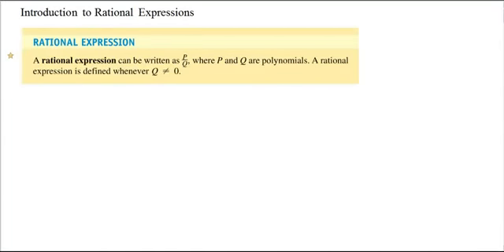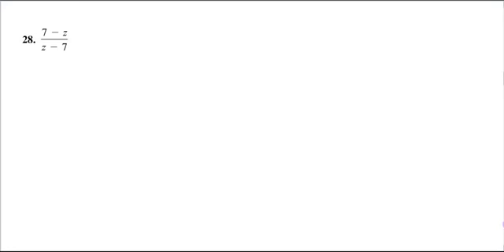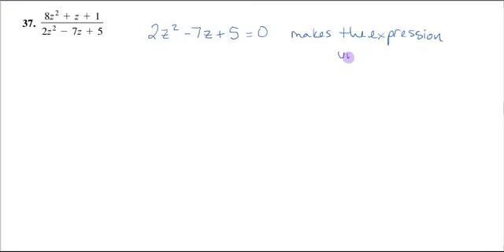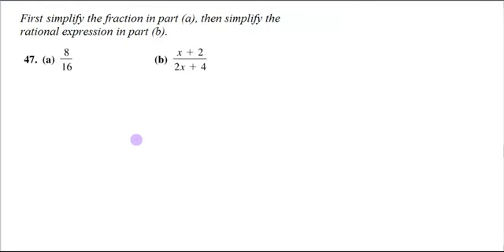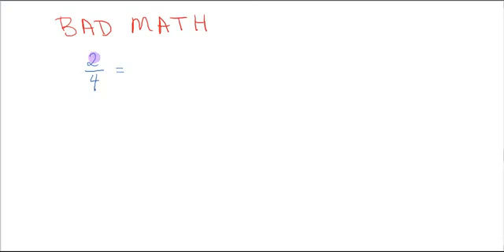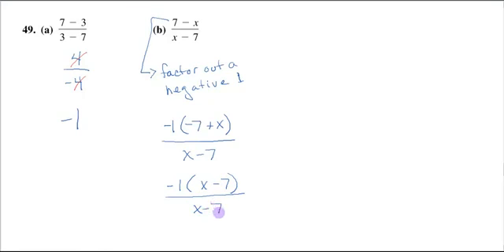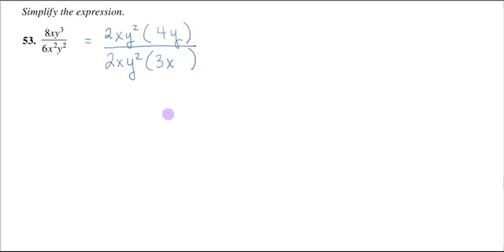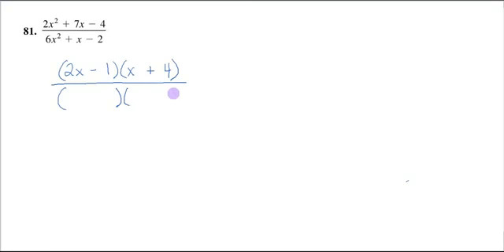Introduction to Rational Expressions